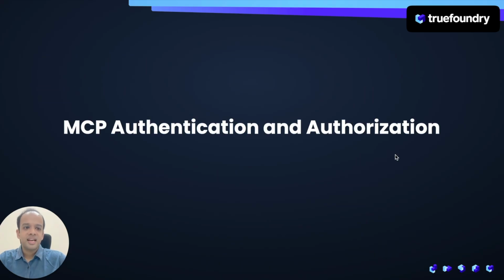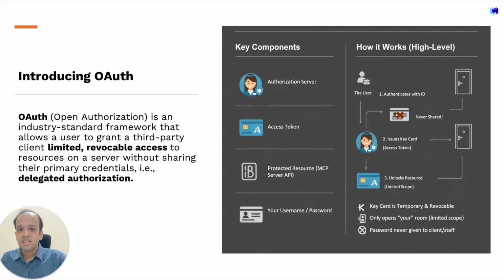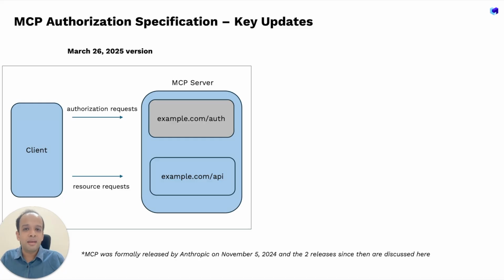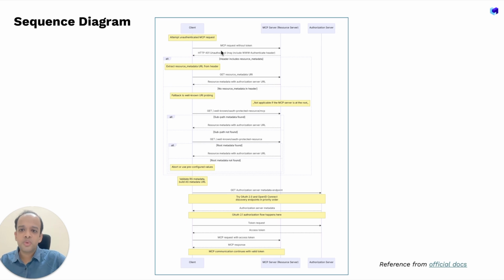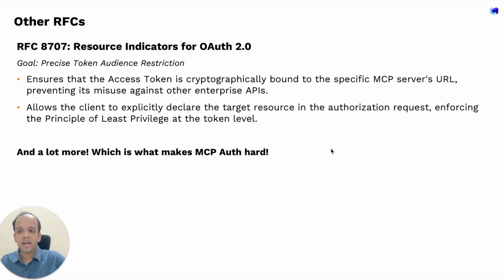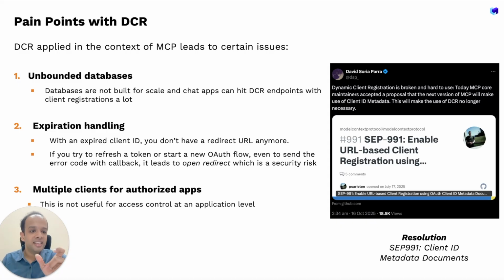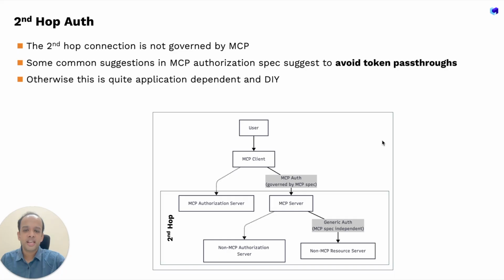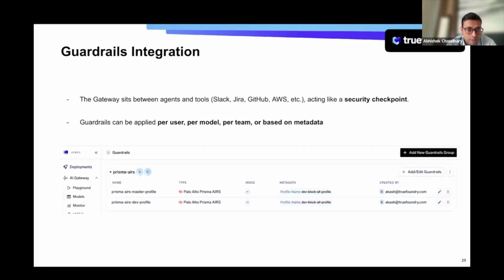Authorization and Authentication for MCP Servers - Mechanisms and Issues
This session is focussed on MCP Security that's become table stakes, and we discuss mechanisms and issues diving deep into OAuth 2.1 for remote MCP servers.

Since the launch of Anthropic's Model Context Protocol (MCP) in November 2024, securing remote MCP servers has become a critical challenge. The foundational step in MCP security is robust authentication (AuthN) and authorization (AuthZ).

In this deep-dive session, we establish the gold standard for MCP security and explore the advanced OAuth mechanisms that make secure MCP deployment possible.

We start by defining the core difference between Authentication and Authorization, and introduce OAuth 2.1 as the industry's modern, superior standard for MCP access delegation.

Then, we look at OAuth in the MCP Context and dive into the specific RFC standards that streamline and secure MCP client deployment, including:

• Protected Resource Metadata (RFC 9728): Simplifying client configuration by configuring an MCP client with only the single URL of the MCP server

• Authorization Server Metadata (RFC 8414): Simplifying client configuration through automated discovery of the Authorization Server (AS) metadata

• Dynamic Client Registration (RFC 7591): Enabling connection of MCP clients to MCP servers, without any pre-registration

Then we switch gears to understand why implementing MCP Auth is uniquely difficult. We'll examine specific threats (like Bad Clients and MITM attacks) that arise from the decentralized nature of DCR and discuss the countermeasures being developed.

Finally, get a sneak peek into the work TrueFoundry is leading to enable these best practices via our MCP Gateway and broader AI Gateway offering.

This session is a must-watch for security architects, AI developers, and anyone managing MCP deployments who needs to move beyond simple API keys and implement enterprise-grade security.

Let's ensure your MCP data remains protected!

Chapters

00:00 Overview of the Session
00:55 Auth 101
03:08 Introducing OAuth for MCP
06:56 Enterprise Stack for MCP Auth
07:53 MCP Authorization Specification
09:52 Detailed Authorization Flow for MCP
11:43 Authorization Server Discovery: The Challenge
12:14 Protected Resource Metadata (RFC 9728)
13:24 Authorization Server Metadata (RFC 8414)
13:55 Sequence Diagram of MCP Authorization
15:14 Dynamic Client Registration (RFC 7591)
16:45 Sequence Diagram of MCP Authorization with DCR Expanded
17:55 Other RFCs: Resource Indicators for OAuth2.0
18:40 Security Pitfalls in Dynamic Client Registration
19:23 Resolution with MCP Registry
20:18 Pain Points with Dynamic Client Registration
21:54 Resolution with SEP991: Client ID Metadata Documents
22:58 Enterprise-Ready MCP: The Challenge
25:16 Resolution with Cross-App Access
26:19 2nd Hop Authentication in MCP
27:03 Enterprise MCP Security with TrueFoundry

ABOUT TRUEFOUNDRY